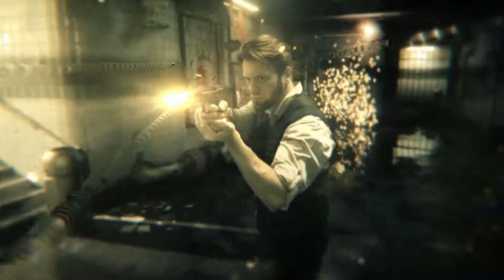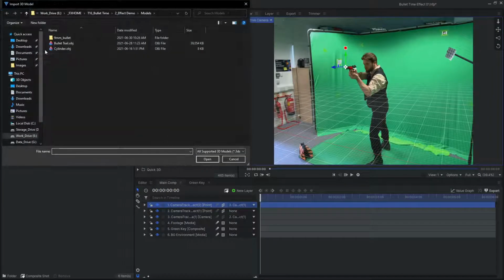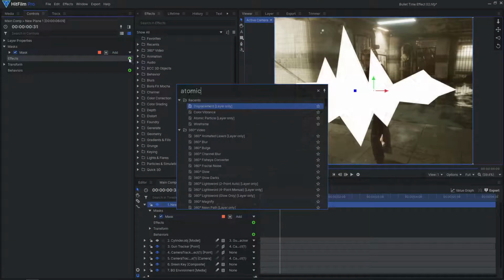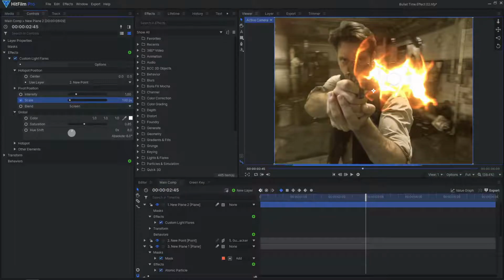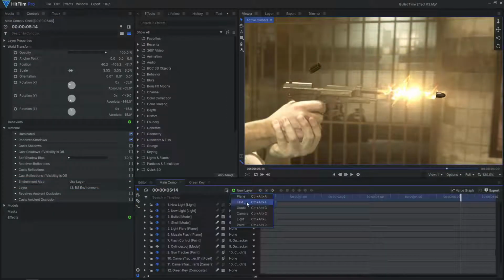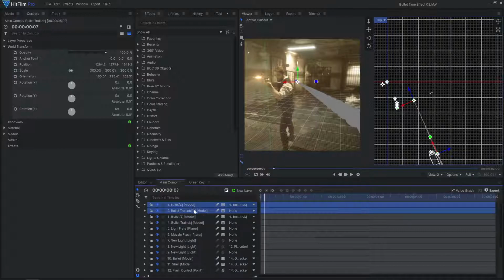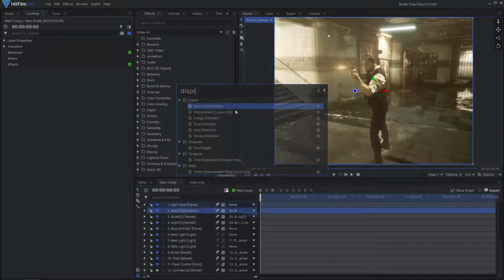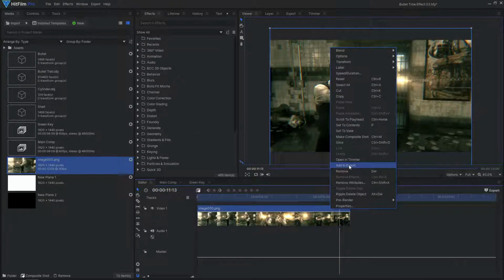Matrix BULLET TIME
Inspired by the most iconic scene from The Matrix the bullet time effect is the best way to capture the most intense action scenes Today we're using Pro and its built in Foundry Camera Tracker effect footage along with taken with Cam Track AR to show you how it can be done easily and on a low budget